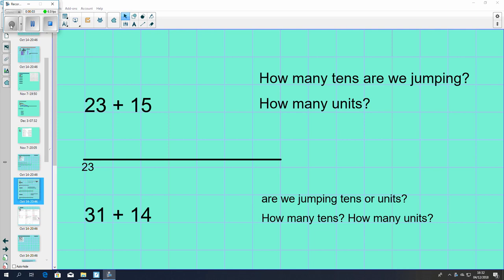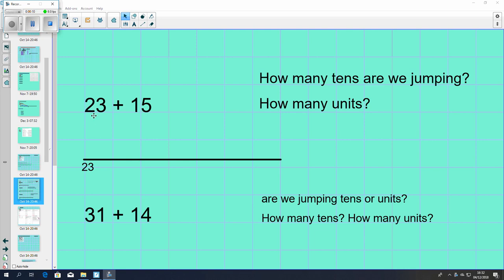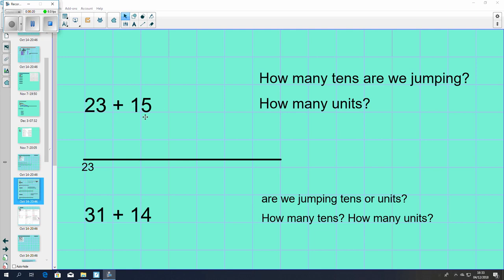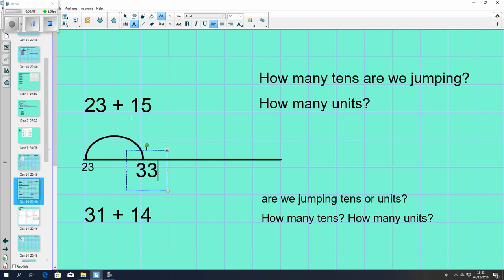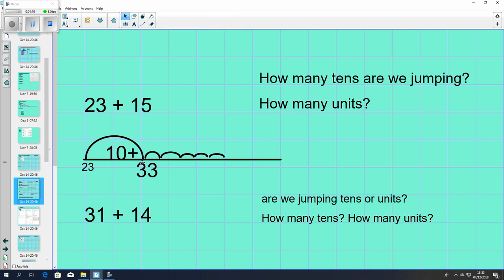Year 2 Addition on a number line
With thanks to the White Rose Hub!